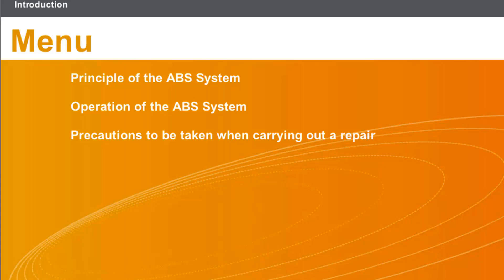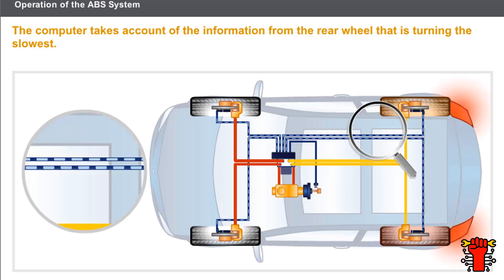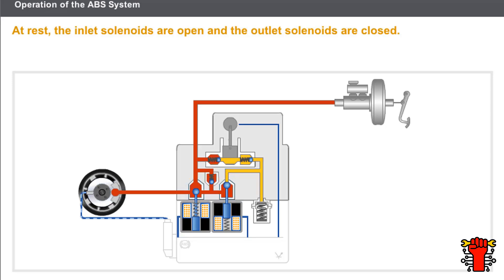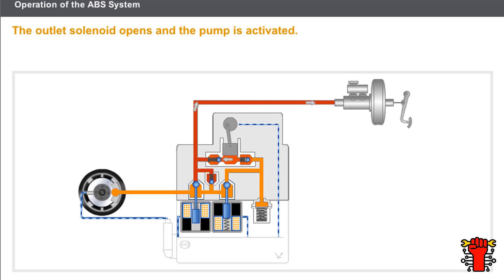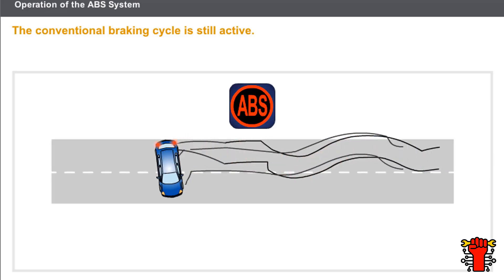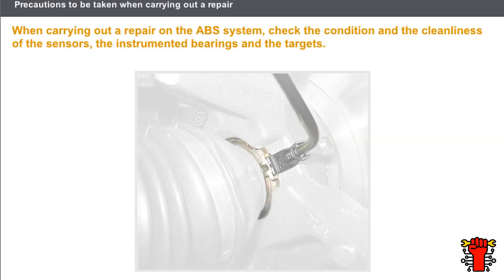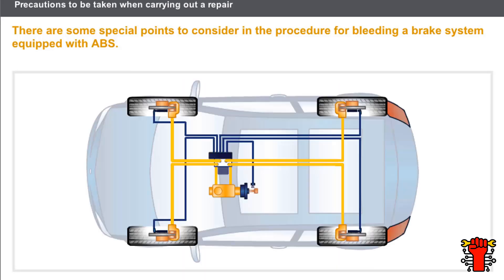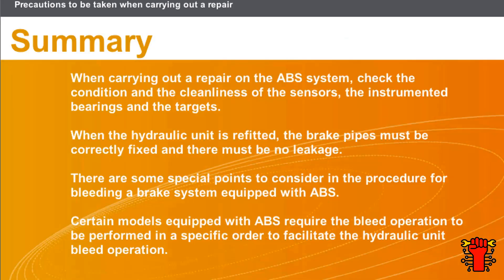ABS barke system (part2) operation of the system Repair precautions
Join us as we uncover the key aspects of ABS system maintenance:

Sensor Inspection: Discover the importance of checking the condition and cleanliness of sensors, instrumented bearings, and targets. Learn how these components play a pivotal role in the functioning of your ABS system, ensuring your vehicle's stability during braking.

Hydraulic Unit Refitting: Explore the critical steps for correctly fixing brake pipes during hydraulic unit refitting. We emphasize the need for meticulous work to prevent any leakage, which can compromise your braking system's effectiveness.

Brake Bleeding with ABS: Dive into the intricacies of bleeding a brake system equipped with ABS. We outline special considerations and procedures to ensure the hydraulic unit bleed operation is flawless.

Specific Bleeding Order: For certain ABS-equipped models, we'll guide you through the specific order in which the bleed operation should be performed. Understanding this sequence is essential to facilitate the hydraulic unit's bleed operation.

Safety and functionality are at the core of our discussion, as we empower you with the knowledge and precautions necessary to repair and maintain your ABS brake system. Don't miss this valuable tutorial for a safer and more reliable driving experience.

Your vehicle's safety starts with understanding its ABS system!

00:00 Intro CarCraft
00:21 Operation of the ABS System
05:32 Precautions to be taken when carrying out a repair
08:22 CarCraft end screen